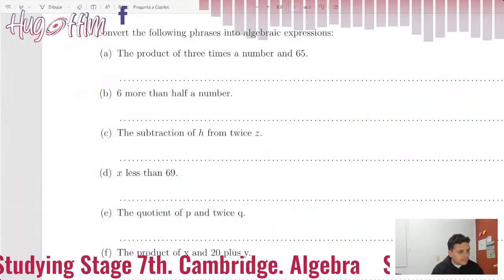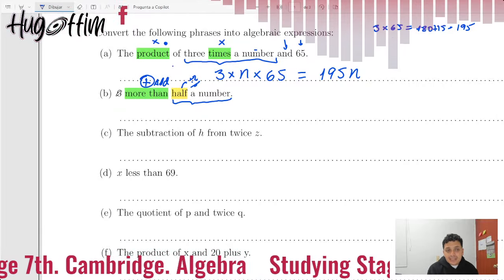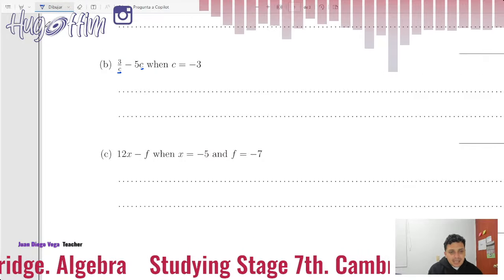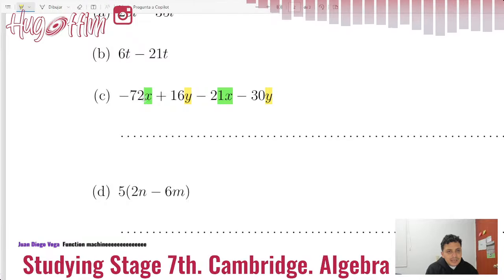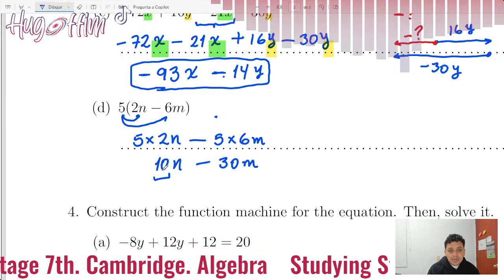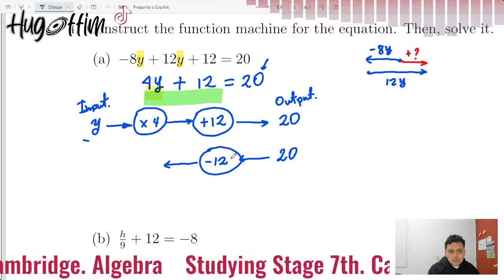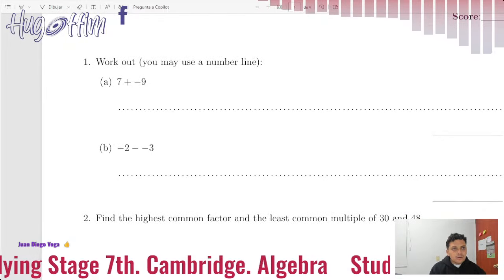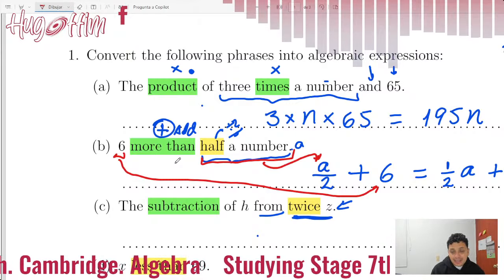Studying Cambridge Stage 7th. Basic Algebra